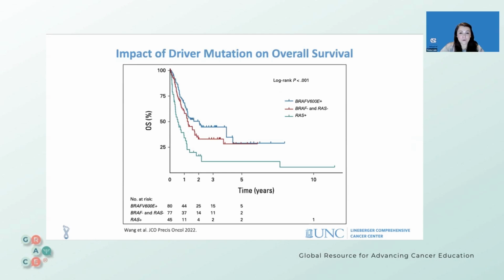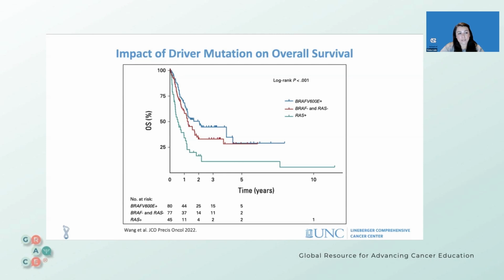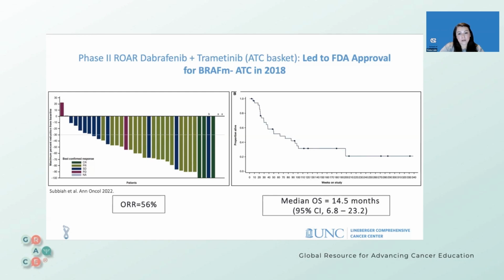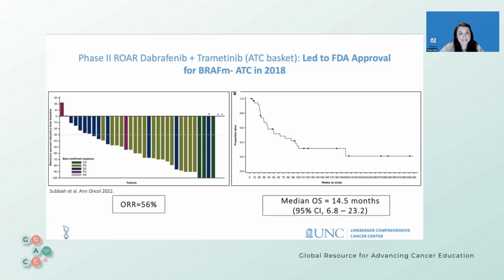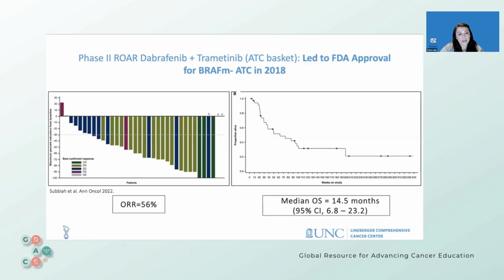The Impact of Driver Mutations in Overall Survival of ATC - Rare Cancers OncInsights 2025-26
In this video series that was recorded in March 2026, leading oncologists present patients and caregivers with the most current and emerging treatment information on rare cancers, delivered in a concise and easy-to-understand format.

In this video, Drs. Sheth, Cubb, Blumberg, and Johnson discuss how driver mutation identification can affect a patient's overall survival rate.